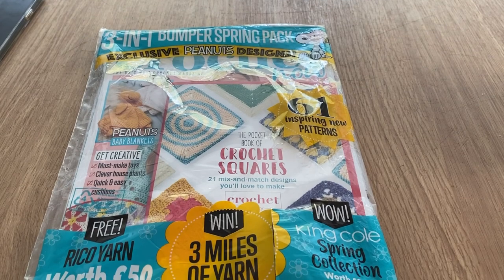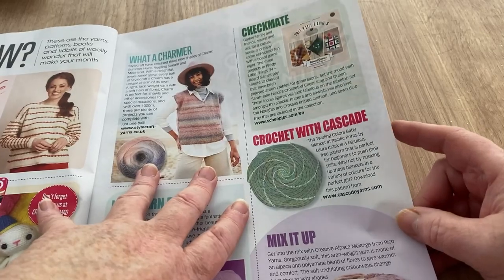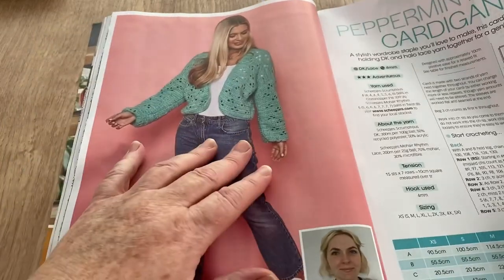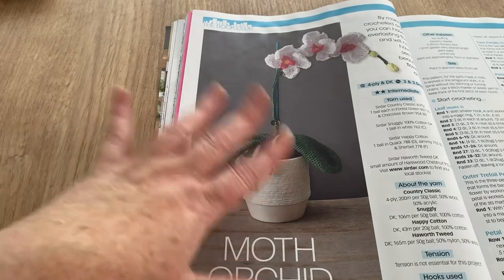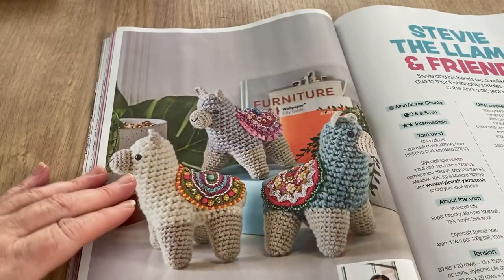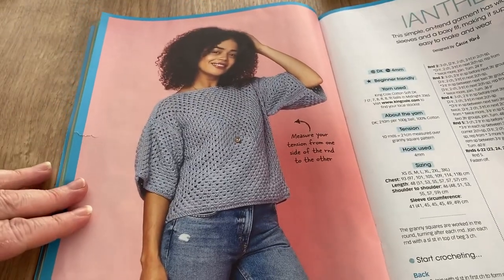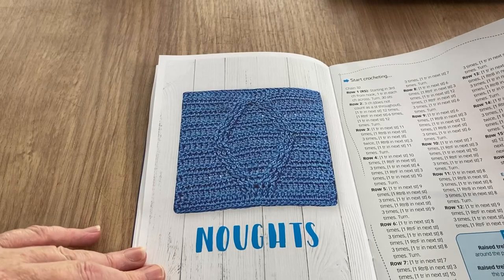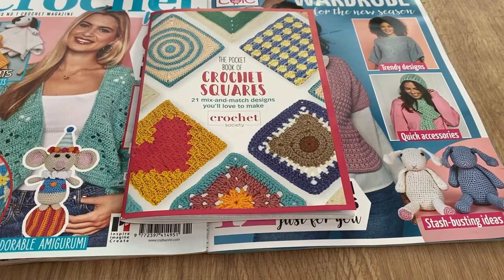Open With Me No 106 Crochet Now Magazine & Free Gifts | Crochet Rocks